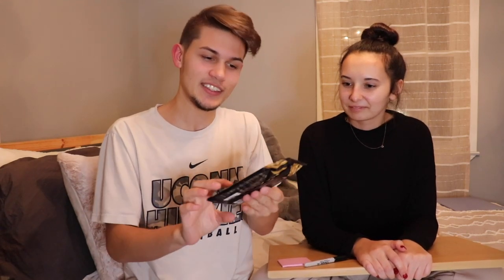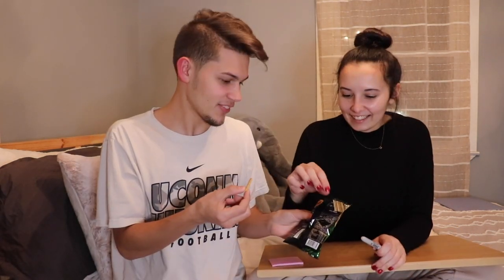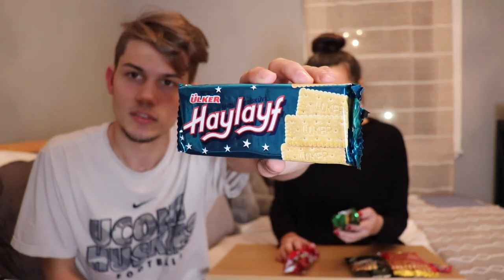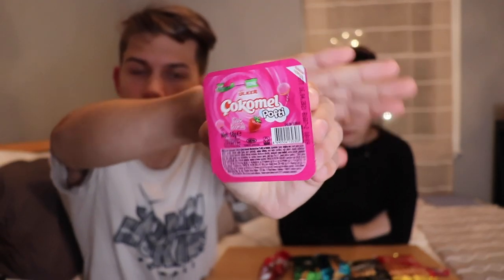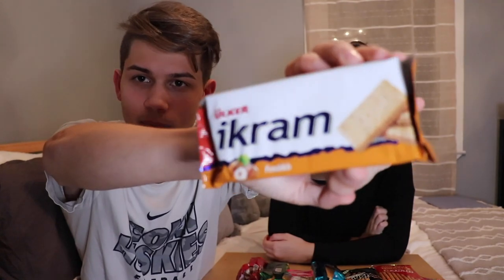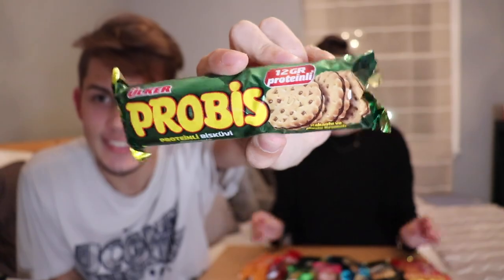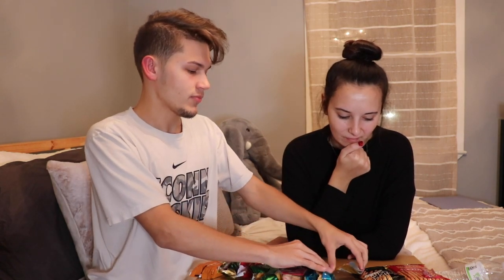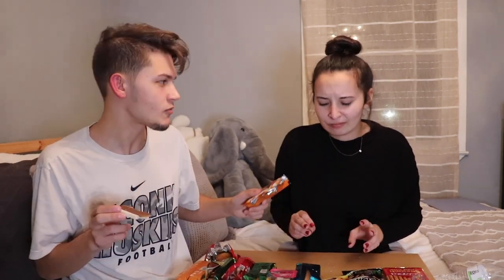NO ONE SHOULD EAT THIS MANY SNACKS!!!! * Turkish Munchpak Box*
▶︎▶︎Happy New Year! My first vid of 2021!! New Year, new me!! Just kidding it's the same old me just trying out a different and fun to make video!! The Turkish Munchpak has finally arrived!!! I hope everyone had a safe and fun New Years, and for all of humanity's sake, I hope 2021 is a better year than 2020!

▶︎▶︎Brand New Turkish (Munchies) Munchpak Opening featuring Kassidey!!! Some of these were really gross, and some of them were really goo. Actually not really, most of them were pretty bad! But we did enojoy like two of them!! I hope you all enjoy watching me and Kassidey trying out all these random Turkish snacks!!!